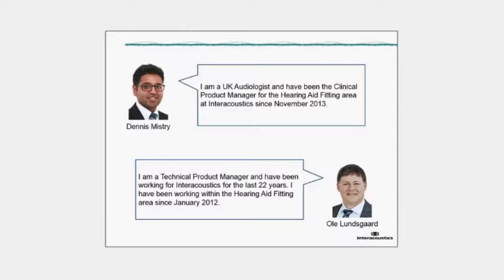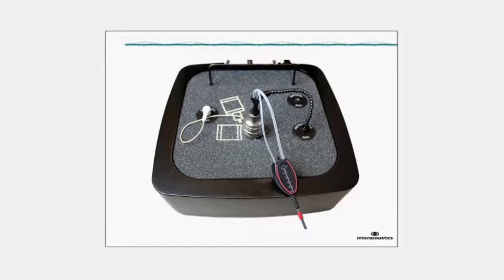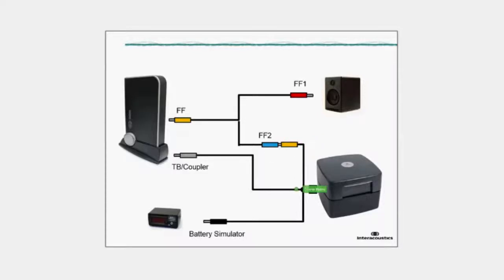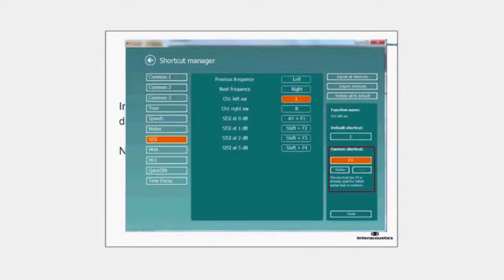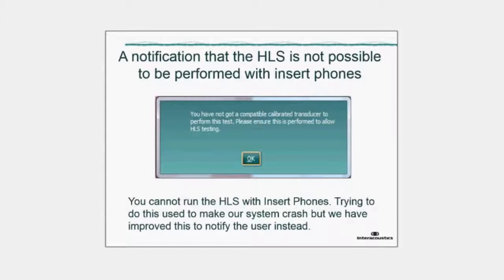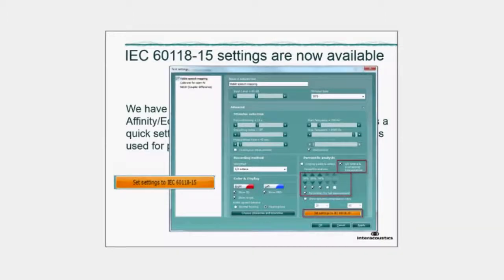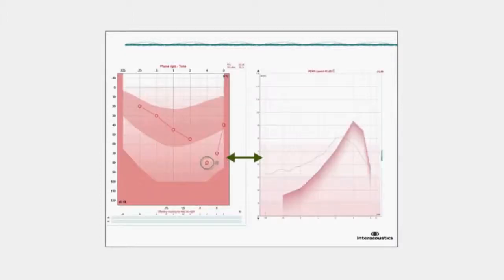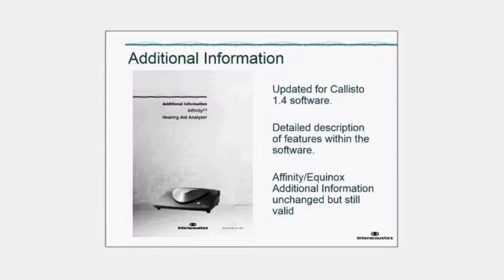Affinity Equinox 2.6.0 and Callisto 1.4.0 release - Interacoustics